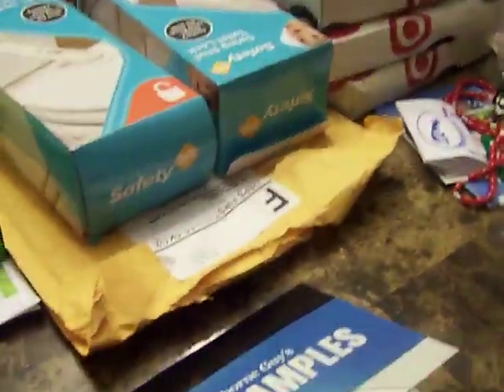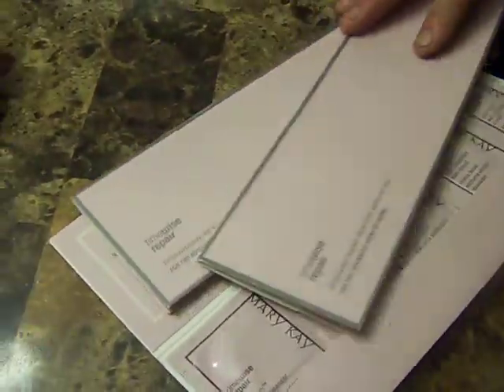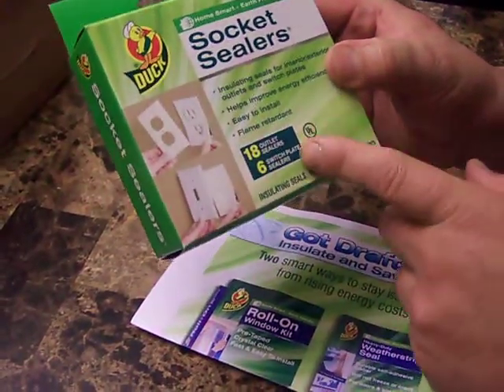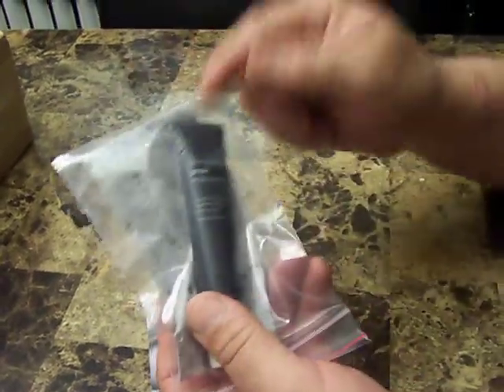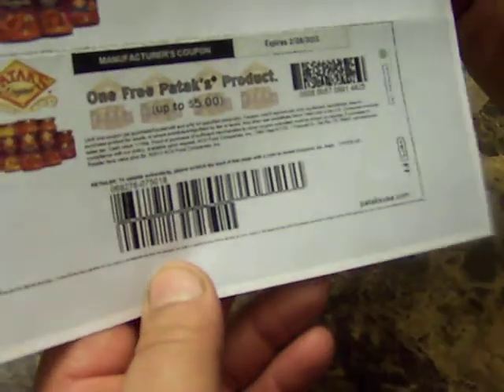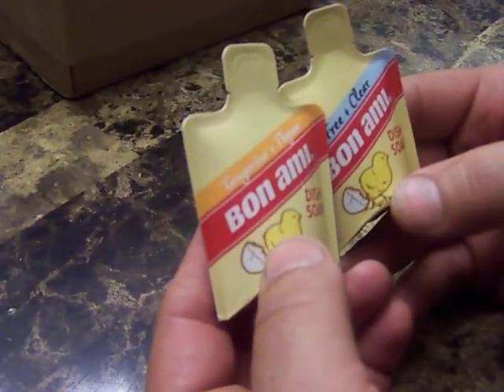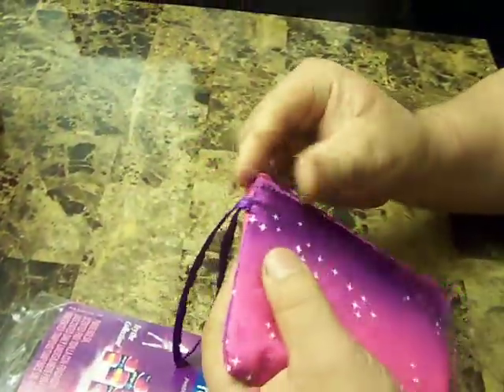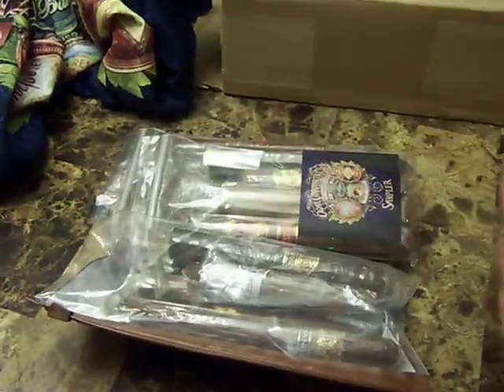FREEBIES FOR MONTH OF NOVEMBER 2012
target pouches,cigars,t shirt,ect.